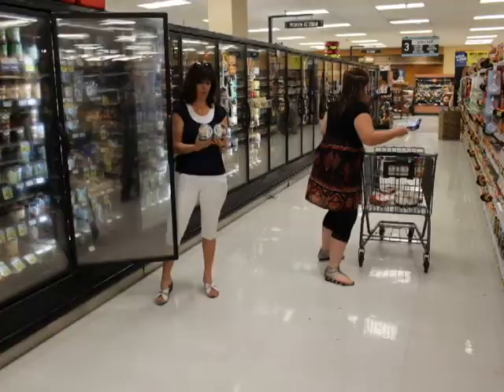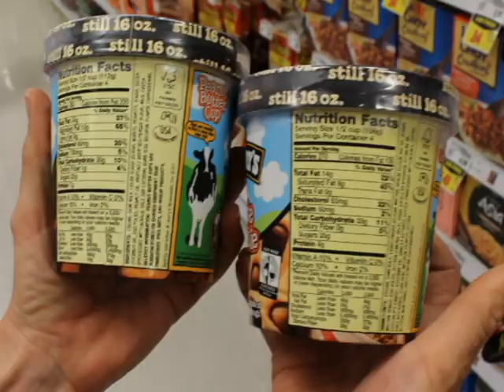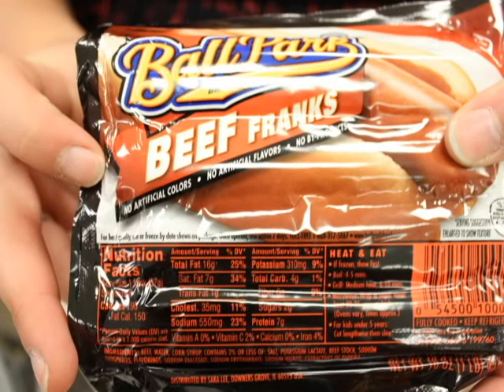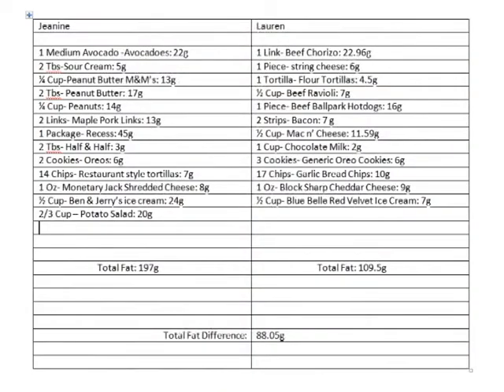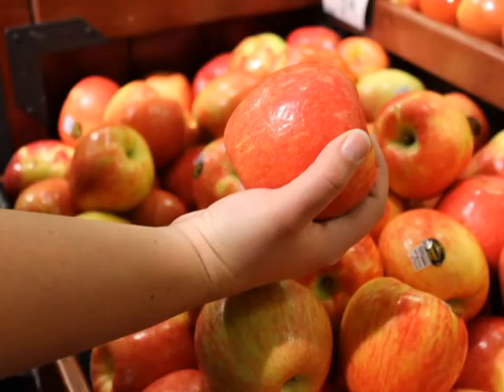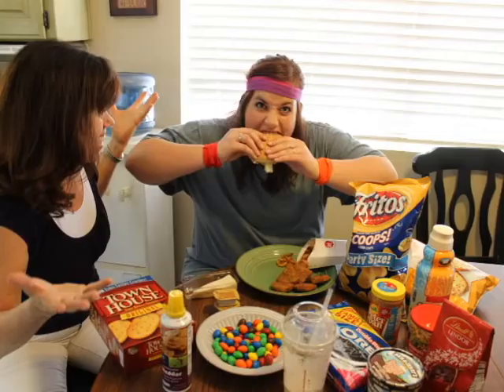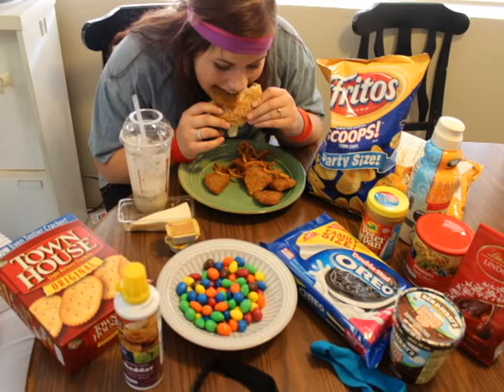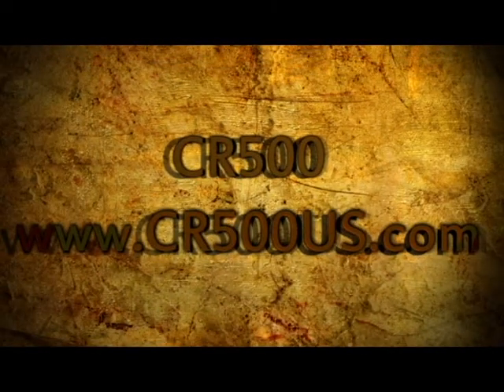CR500 weight loss Loading Prep Video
CR500 loading, Weight loss,